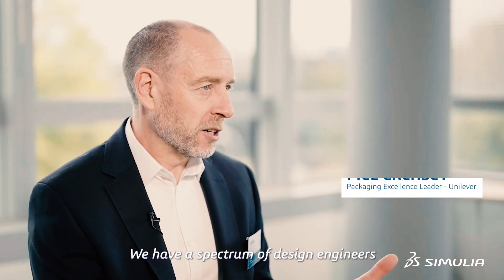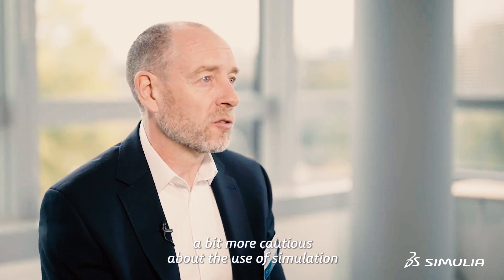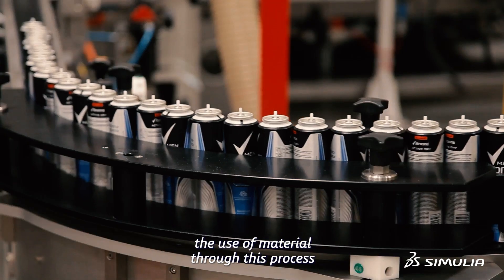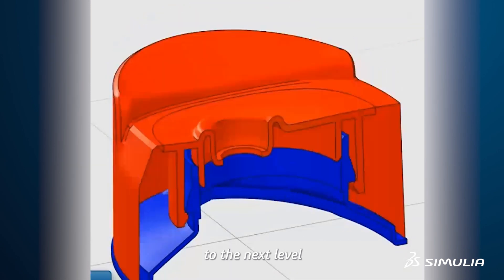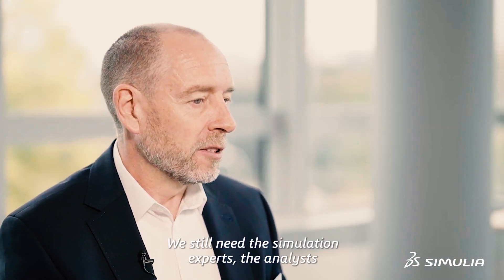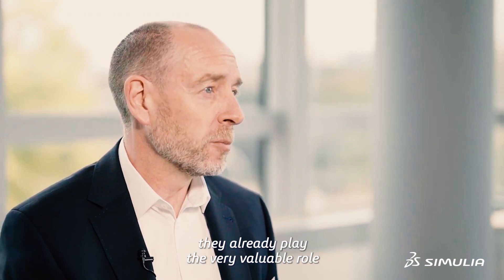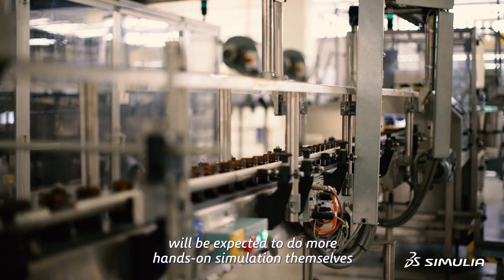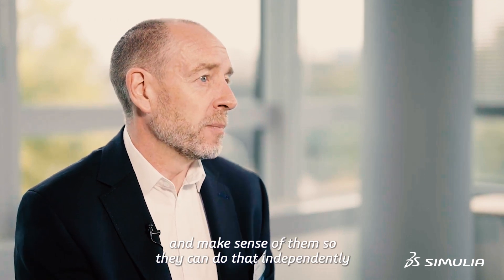Unilever: Addressing CPG Industry Challenges with a Modeling and Simulation (MODSIM) Approach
SIMULIA is proud to work with industry leaders as they leverage modeling and simulation (MODSIM) approaches to accelerate innovation and drive sustainability. In this video, we hear from Mel Creasey of Unilever, whom we caught up with following his presentation at the 3DEXPERIENCE Modeling & Simulation Conference 2022.